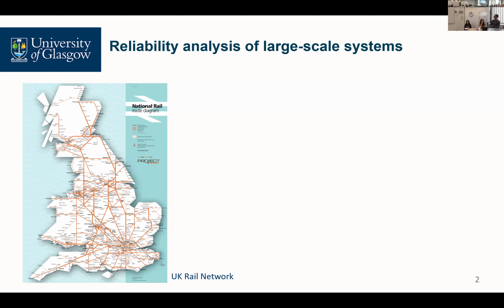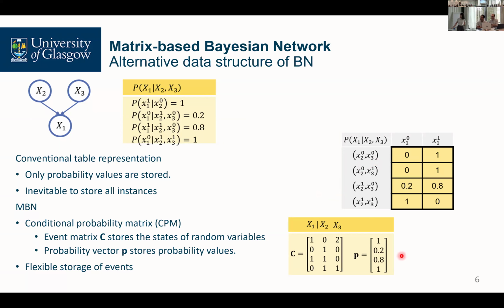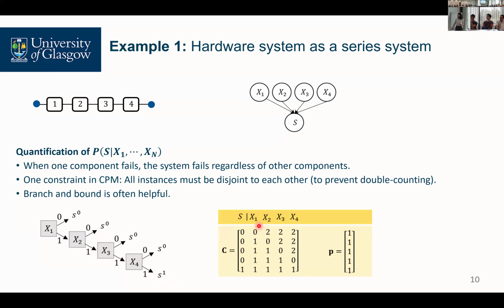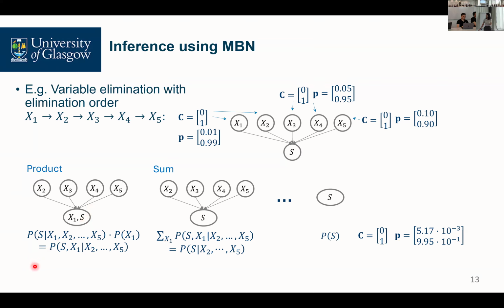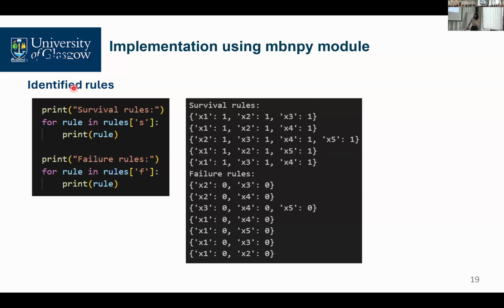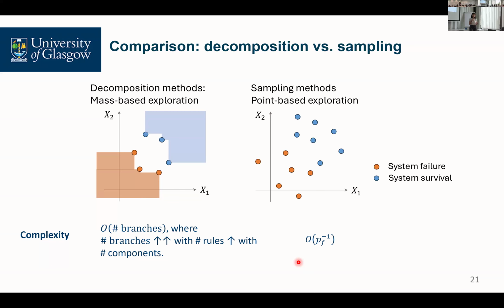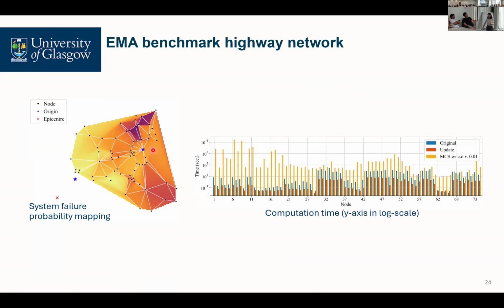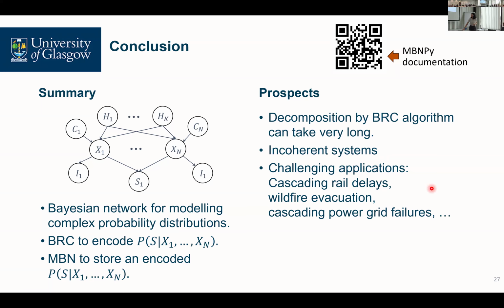SMM Group Seminar by Dr. Ji-Eun Byun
Title: MBNpy: Bayesian Network for Reliability Analysis of Complex Infrastructure Networks
Speaker: Dr. Ji-Eun Byun, Lecturer in Smart, Sustainable, and Resilience Infrastructure at the Division of Infrastructure & Environment and Glasgow Computational Engineering Centre (GCEC), University of Glasgow

Seminar Series: SMM Group Seminars